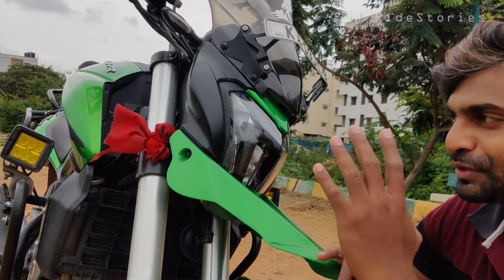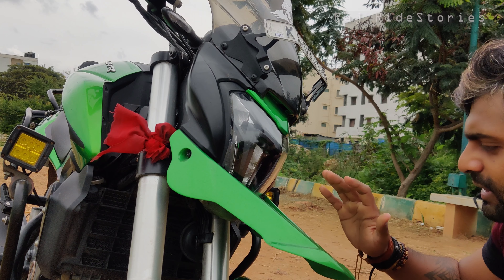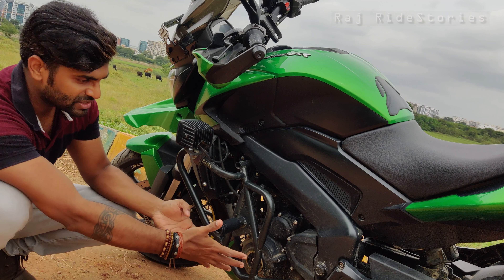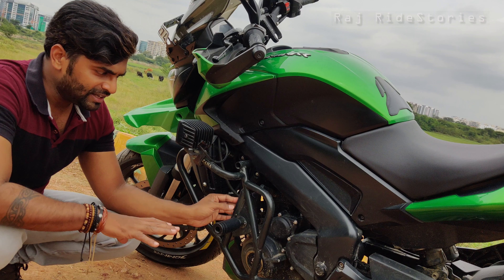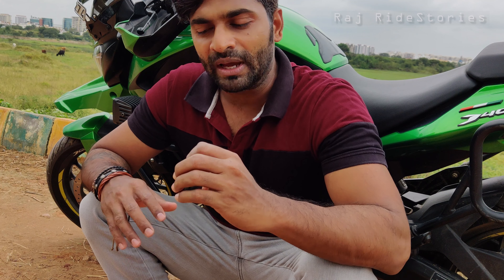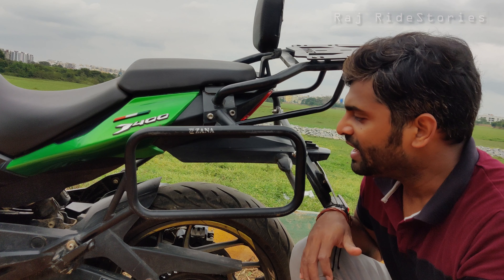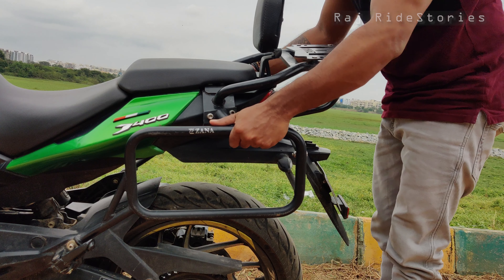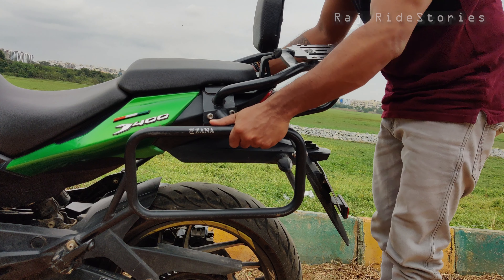DominarUG400 Touring Modifications||Worth of 20000INR Accessories||Watch Video for Full details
Hey friends,
This is a long pending video which I wanted to present to you all in terms of various accessories which we need on Dominar400 to make a overall touring package.
I have tried to cover details in full, with links provided below for each of the accessory we have added on to our bike.
Note: For best experience watch the video in high quality resolution :)
Raj RideStories
Bike – Dominar 400
Action Camera – Go Pro Hero 7
Helmet – MT
Intercom – BTS2
Riding Jacket – Alpinestars
Riding Pant – Zeus

Product Details below:
Zana Motorcycle Crash Guards: